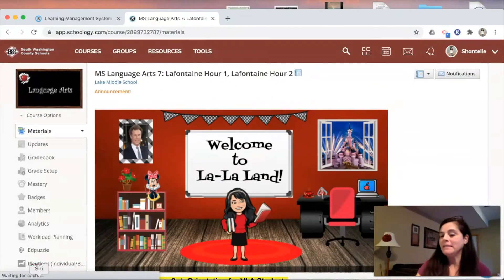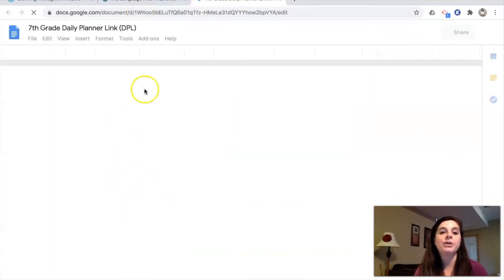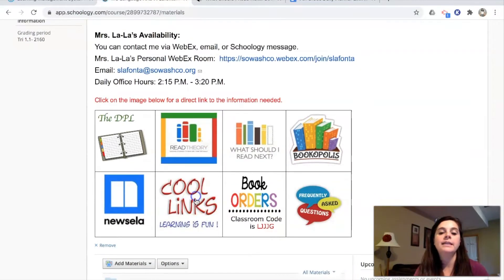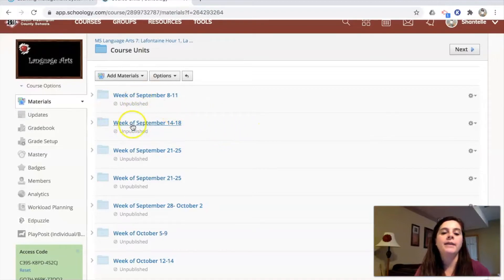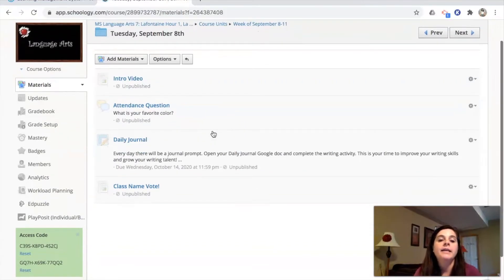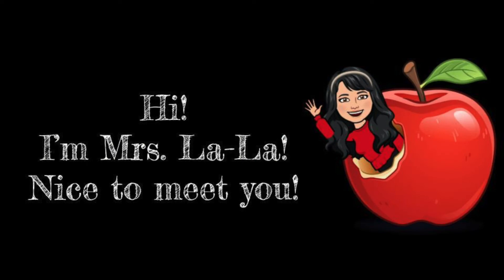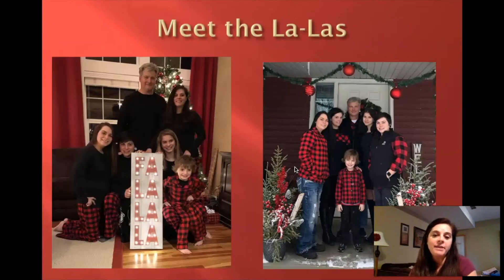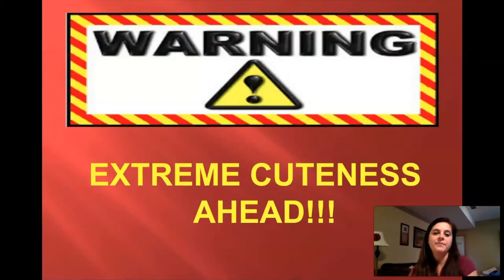Welcome Back 2020 Tri 1.2